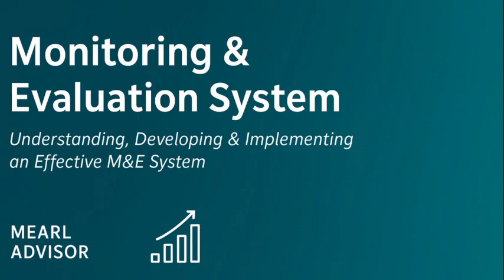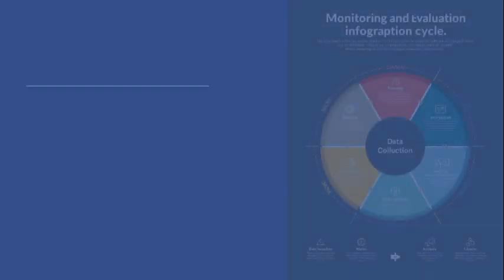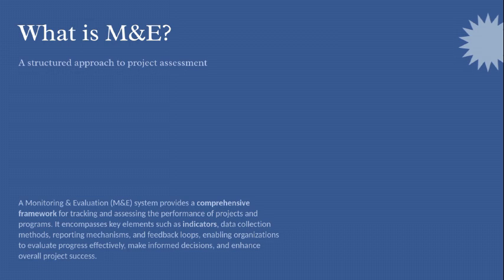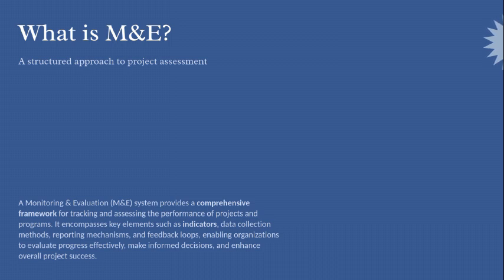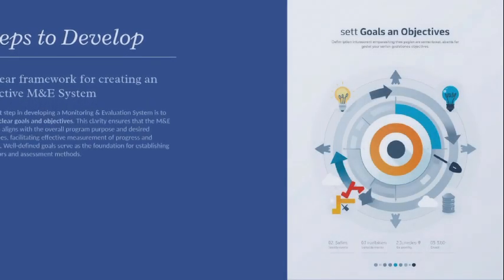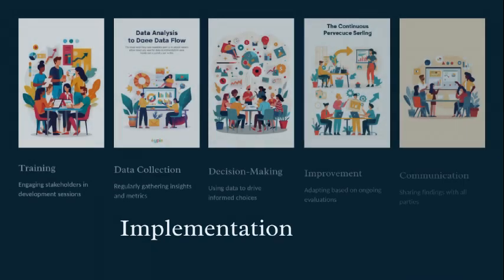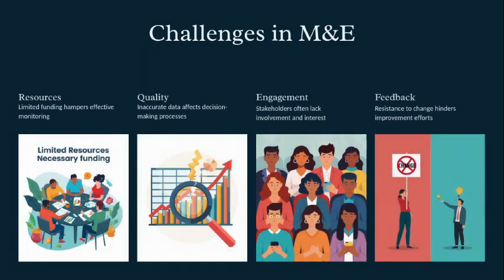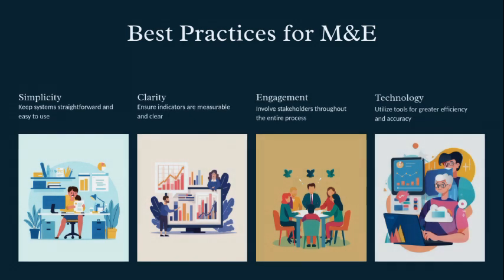MONITORING & EVALUATION SYSTEM EXPLAINED | HOW M&E IS DEVELOPED AND IMPLEMENTED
Understanding how a Monitoring and Evaluation (M&E) System works is essential for improving project performance, accountability, and impact. In this video, we break down what an M&E System is, how it is developed, and how it is implemented in real programs.

You’ll learn:
✔ What an M&E System includes
✔ Why M&E is important for effective project management
✔ Key steps in developing an M&E System
✔ How to implement M&E processes in organizations
✔ Best practices and common challenges

This video is perfect for M&E officers, project managers, development practitioners, students, and anyone seeking practical knowledge on results-based management.

📌 For training, templates, and more M&E content, follow MEARL ADVISOR.